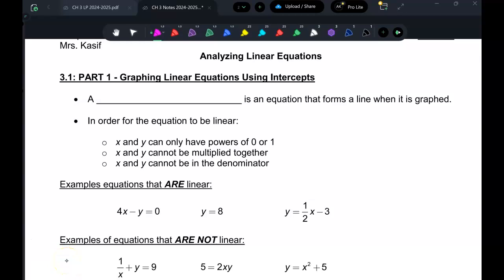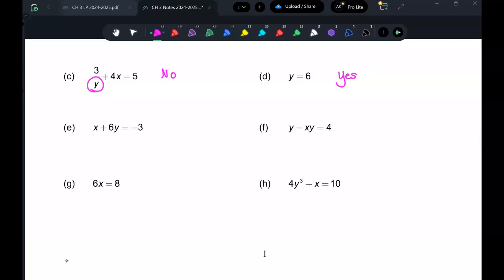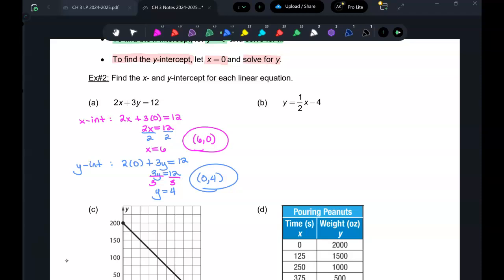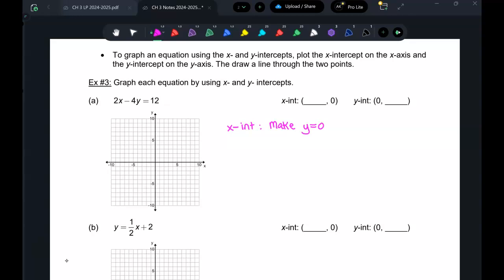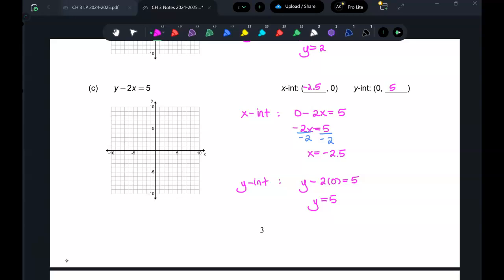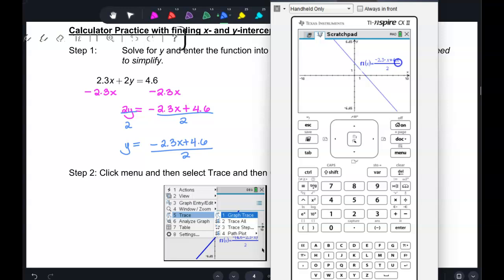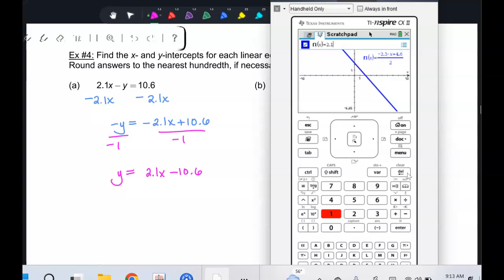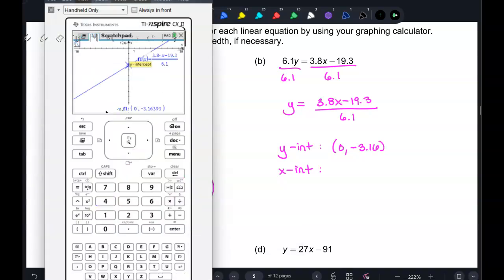Alg 1A Lesson 3.1 - PART 1